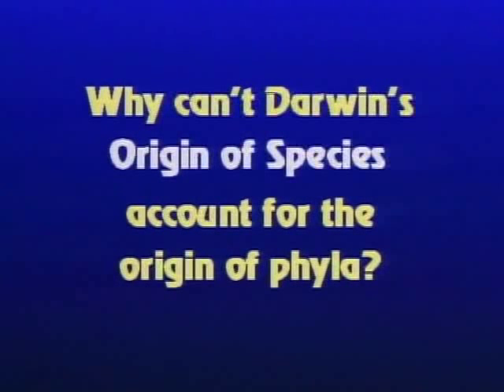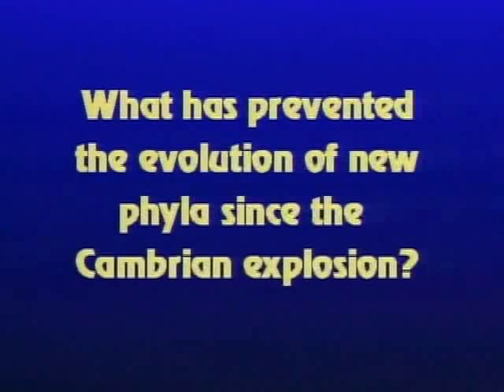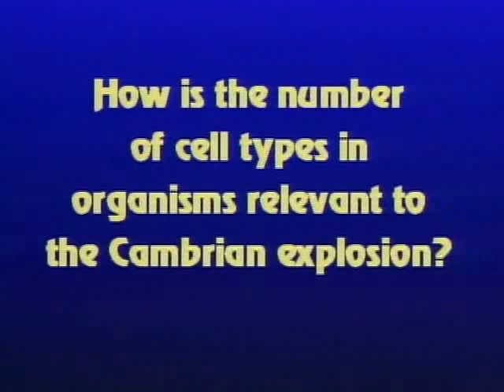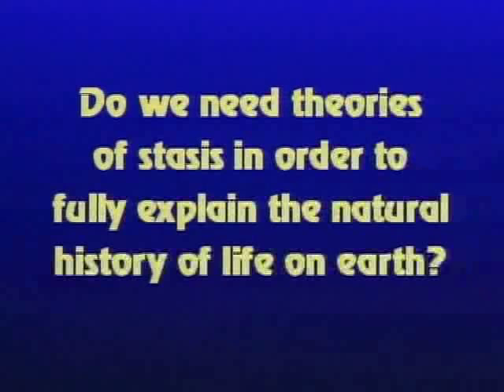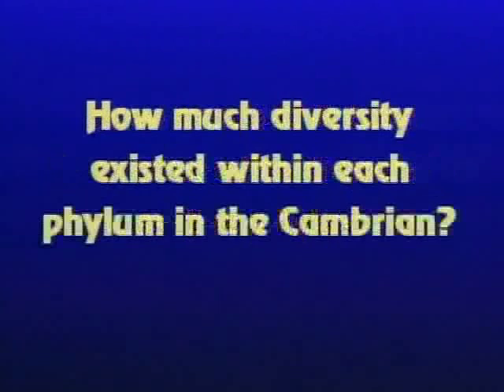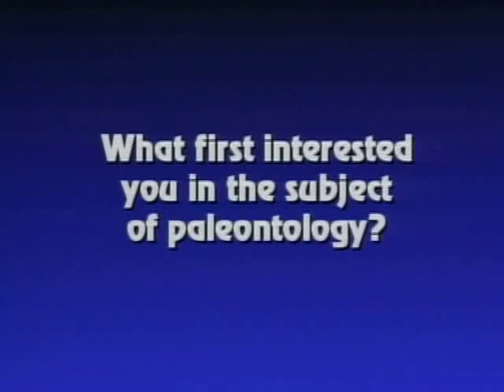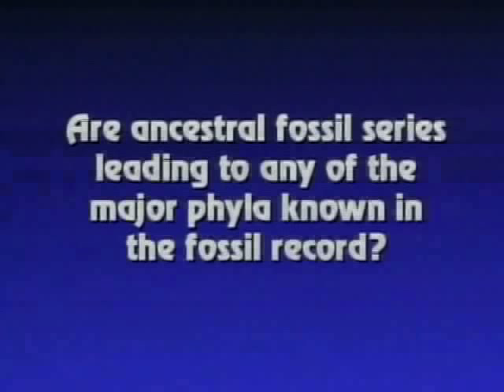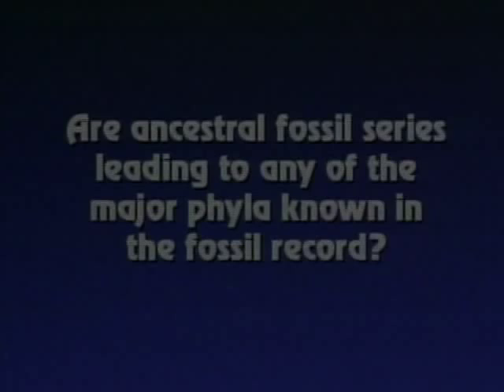On the Origin of Phyla - Interviews with Dr. James Valentine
Widely recognized as one of the world's leading authorities on invertebrate paleontology and evolutionary paleobiology, Professor James Valentine's research tackles what many consider the most difficult and enigmatic problem facing neo-Darwinian theory: explaining the origin of phyla.

In these exclusive interviews, Professor Valentine addresses a wide range of personal and technical questions, including:

What are some of the major problems related to the origin of phyla? Is Darwinian gradualism consistent with the fossil record and the origin of phyla? Why is the Cell-Type Hypothesis a better explanation for the origin of phyla than competing ideas?